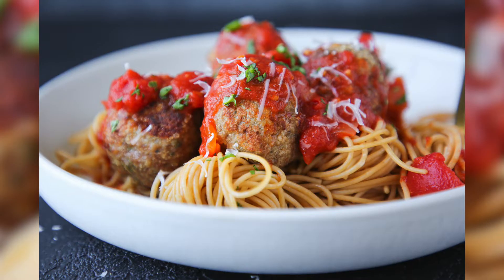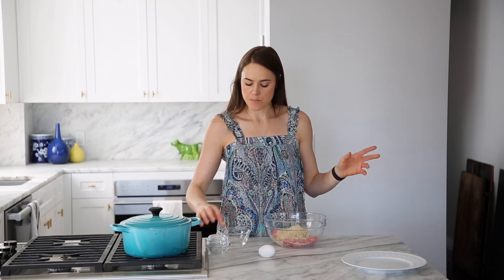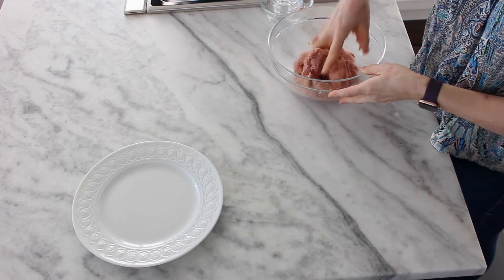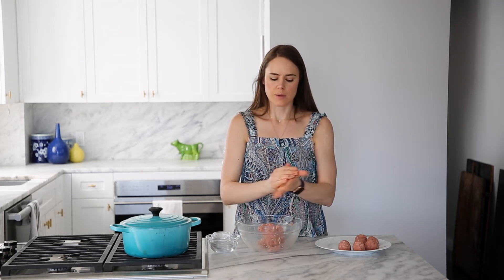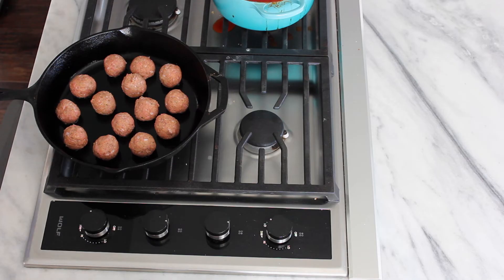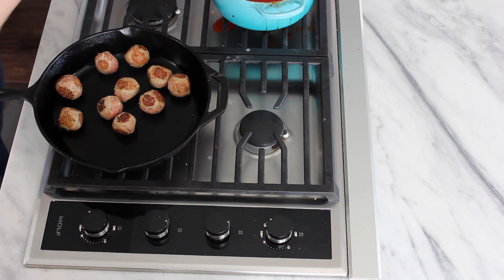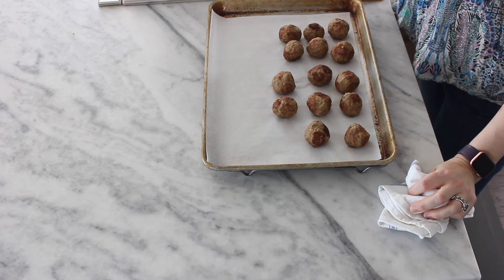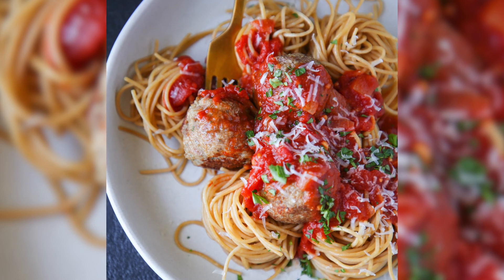HOW TO MAKE ITALIAN TURKEY MEATBALLS: Your new favorite parmesan cheese stuffed turkey meatballs!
Professional Chef Lindsey Farr teaches us her recipe for parmesan cheese turkey meatballs—a recipe so simple and tasty that she makes it every single week for her family! We have a lot of tomato sauce options on our channel for this moist turkey meatballs recipe if you choose to cook your turkey meatballs in tomato sauce. Learn how to make turkey meatballs at home with this turkey meatball recipe! The turkey meatballs you make with this meatballs recipe are sure to be a hit with the whole family.

For printable recipes, notes on customizing, and more tips learned in a professional kitchen

Chapters:
00:00 Intro to Turkey Meatballs
00:39 Put turkey in bowl
00:46 Mix everything together
02:30 Shape meatballs
03:29 Spray skillet and sear
05:00 Move meatballs to baking pan
05:40 Bake in oven
06:10 Take out of the oven
06:45 Time to try!

TOOLS USED IN THIS VIDEO:
o Le Creuset Dutch Oven
o Half Sheet Pans
o Lodge 10 inch Cast Iron Skillet
o Hotec Stainless Steel Kitchen Tongs (similar)

Learn how to make Italian turkey meatballs with this cheese-stuffed turkey meatballs tutorial. Do turkey meatballs need egg? Well, this recipe uses egg as the binder—the thing that keeps everything together! You could use this recipe for cooking turkey meatballs in sauce, but it could also be a turkey meatballs recipe oven-only (but sauce is always encouraged at some point!). This video gives you a meatball recipe for how to make meatballs out of ground turkey. These turkey meatballs are going to be a winner in your Italian meatballs recipes!